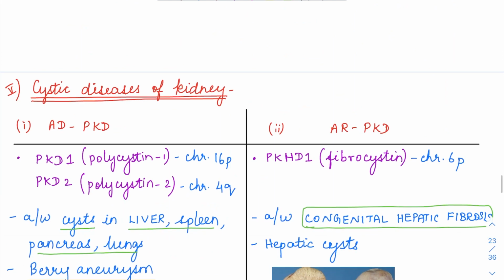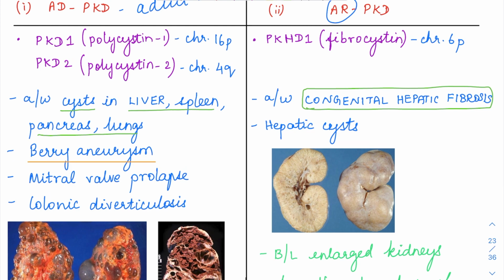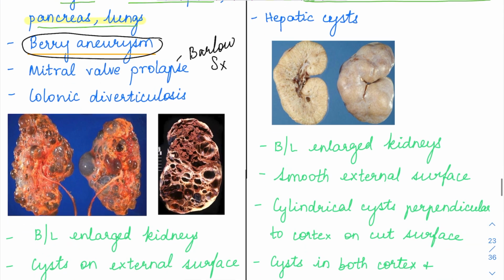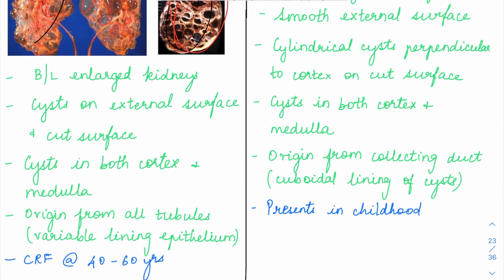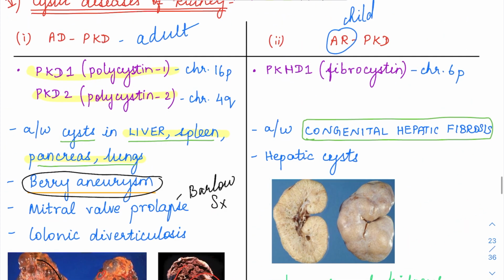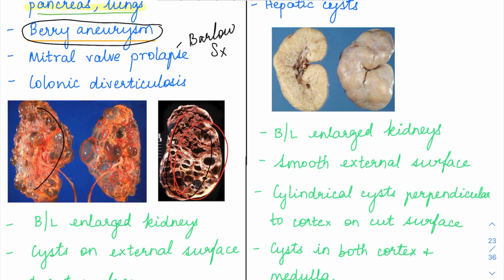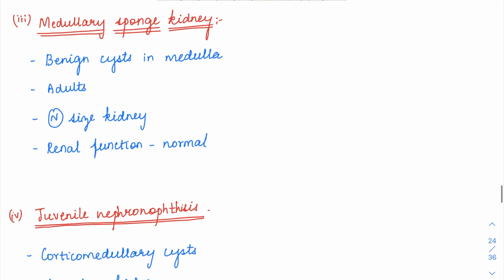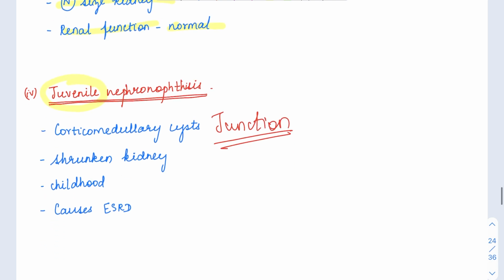Cystic diseases of the Kidney - MCQ concepts